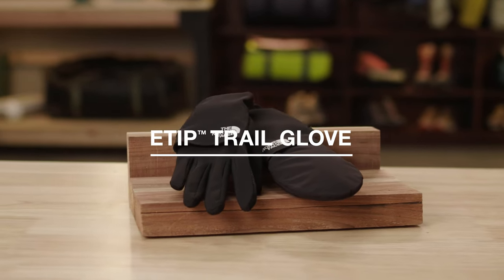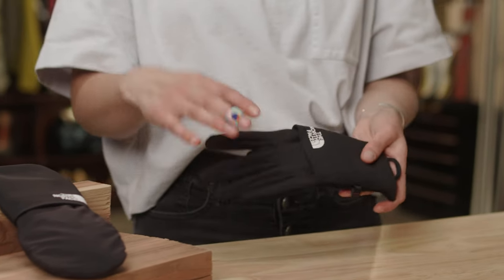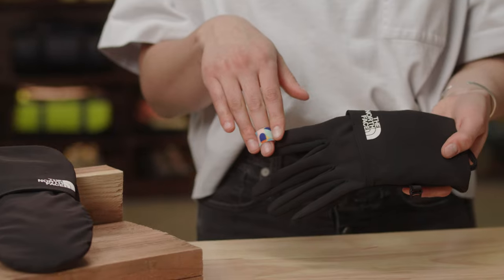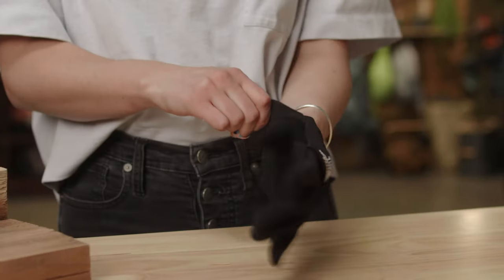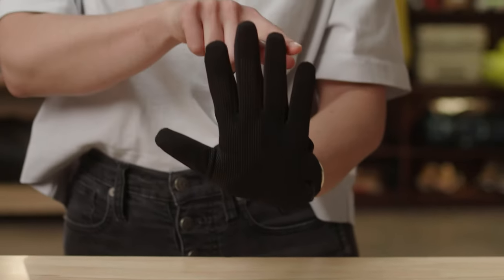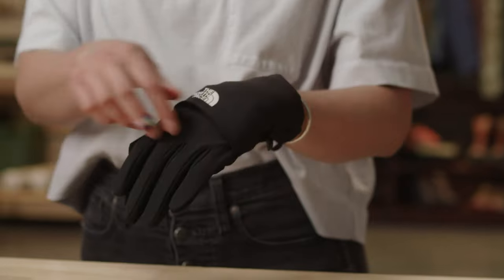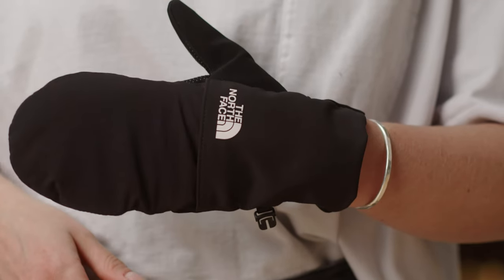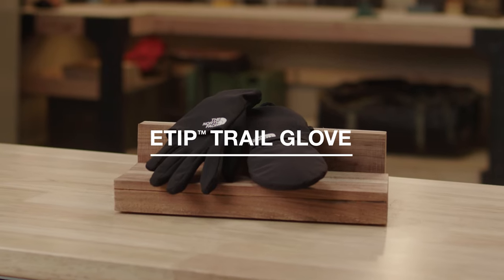Etip™ Trail Glove | The North Face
Whether you’re heading out for a hike or walking to work, the versatile Etip™ Trail Gloves offer compact wind and water resistance. Optional flip mitts add an extra layer of insulated warmth to get you through those unpredictable winter adventures.